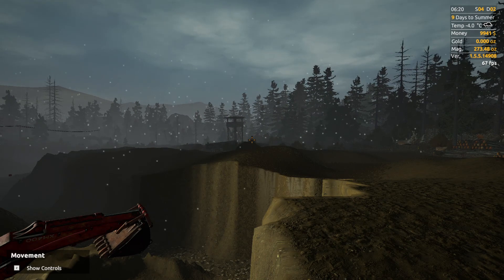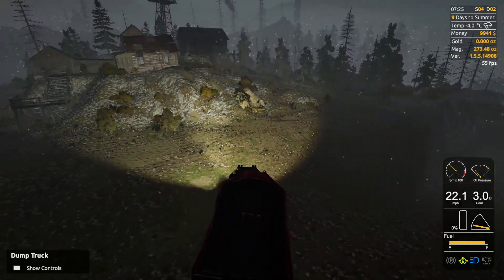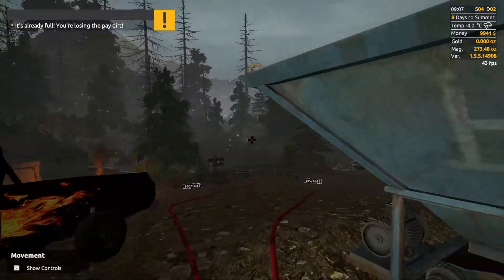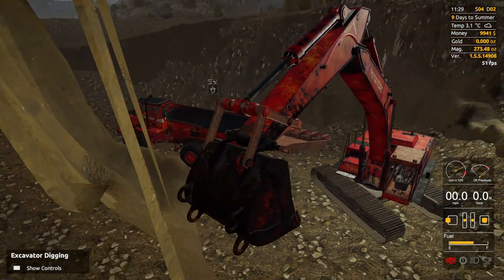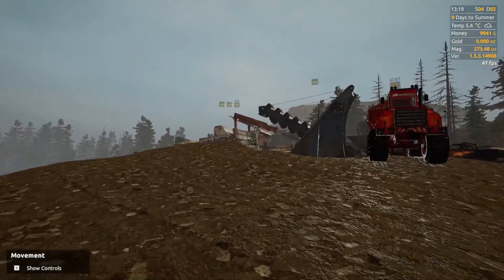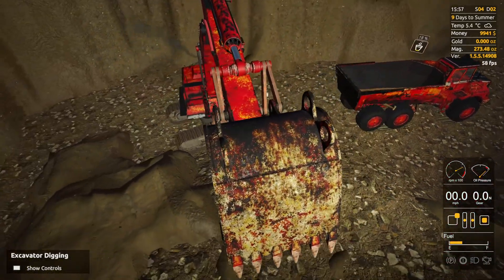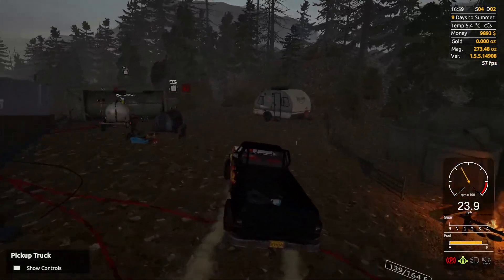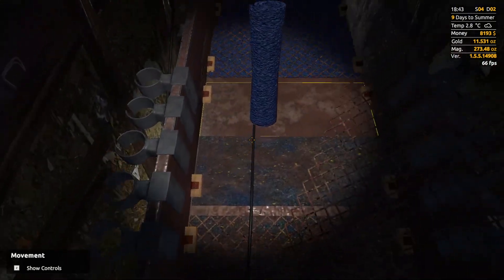Gold Rush: the game | HARD MODE | Ep 43 First clean out with the full plant | NEW RULES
Playing Gold Rush: the game, on hard mode Here on Oldman gaming.

Basically where we left off from the last episode, doing some digging so we can do the first clean out with the new setup. Also I am digging up all the dirt from the bottom now to create the road I need.

1. cannot rent anything.
2. cannot take out a loan. Not even in the beginning.

So it makes starting off very difficult as I start with 0$.